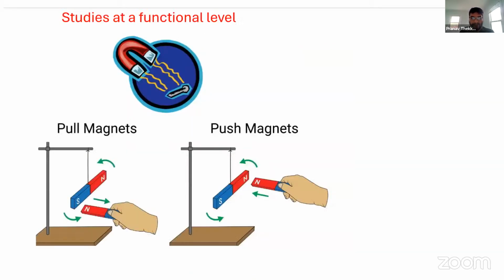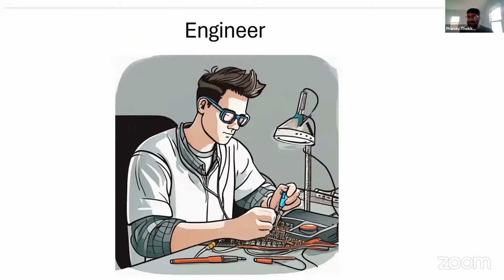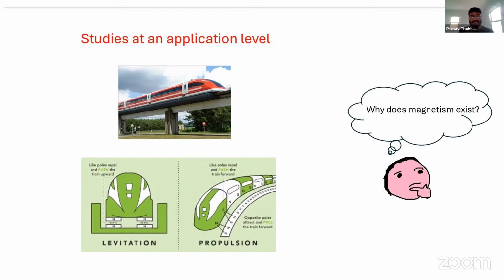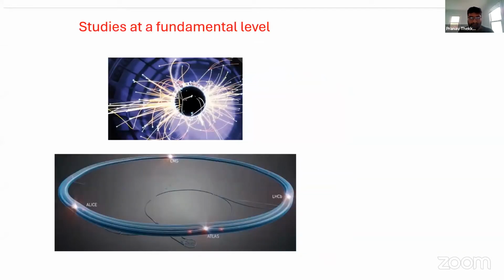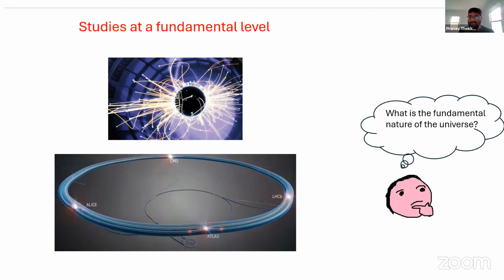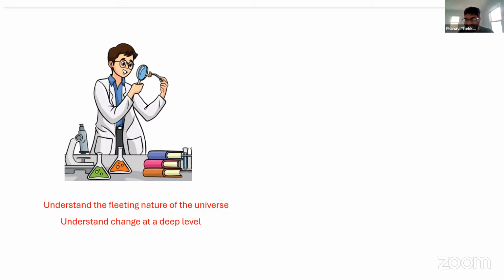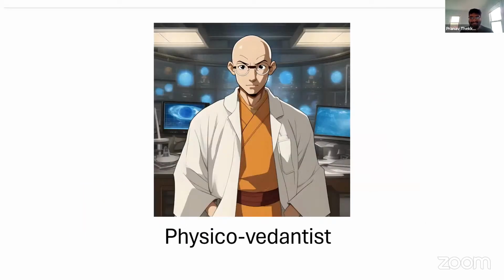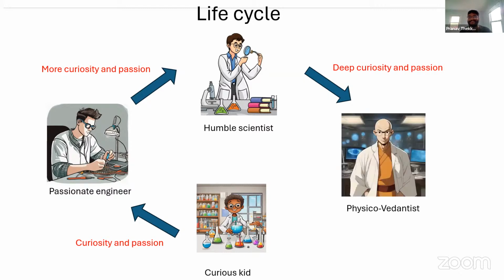Copy of Atmajyoti Science and Nonduality forum (ASCEND) - "The Physico-Vedantist"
Atmajyoti Science and Nonduality forum (ASCEND) presents talk on

Topic - "The Physico-Vedantist"

Date : 21st April, 7PM - 8PM

Speaker: Pranav TM
PhD. Candidate, Princeton University
Field: Condensed matter physics

Synopsis : In this talk, I will talk about the emergence of a new way of thinking – the physico-vedantist, a combination of a physicist and a Vedantist. The physico-vedantist starts from everyday observations in nature. Inspired and passionate to learn more, he/she delves deep into the subject and arrives at fundamental questions of the universe. From thereon, understands commonalities and gains a perspective of Vedanta from the deep understandings of the universe. I will try to map out the journey of a physico-vedantist beginning with the fascinations of a kid, to asking deep-rooted, fundamental questions.

An offering from Light of the Self Foundation (Atmajyoti Vishwa Gurukulam)

In Guruseva